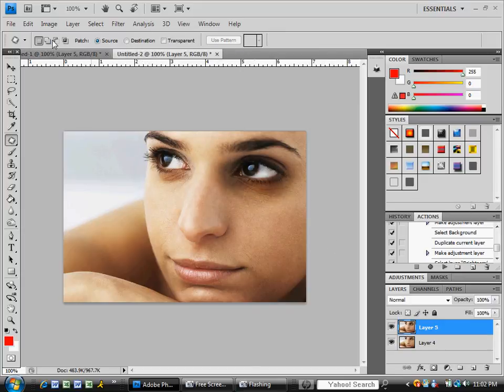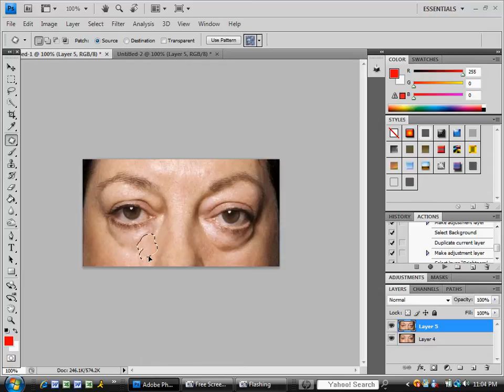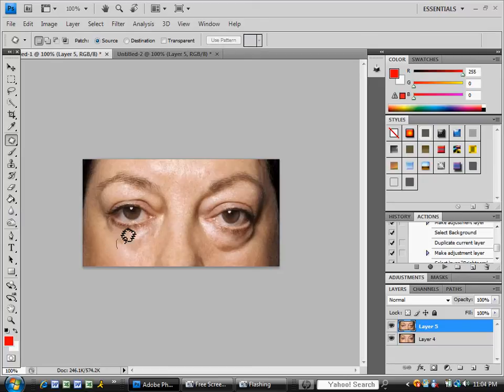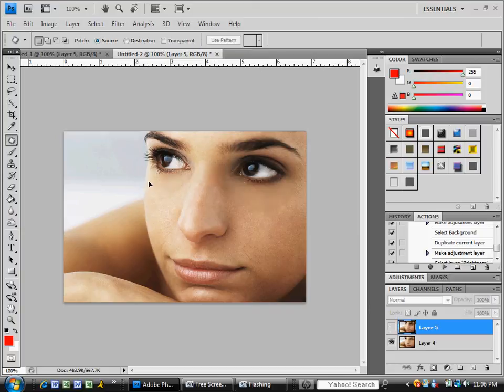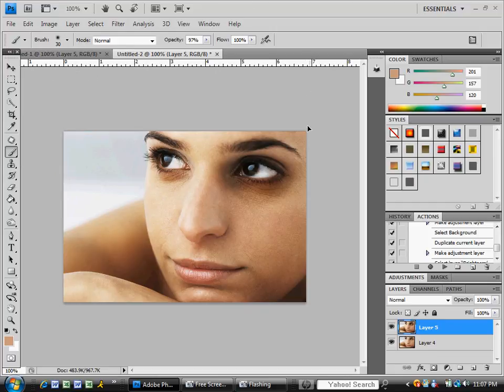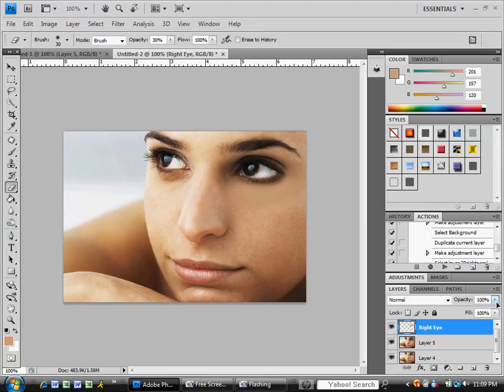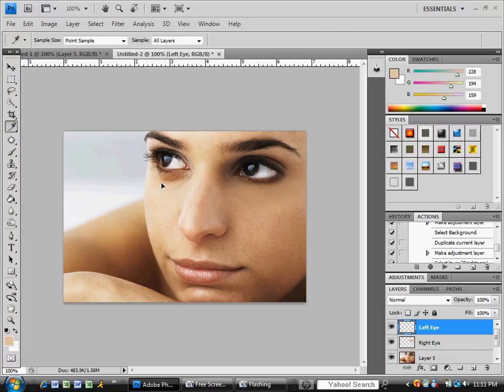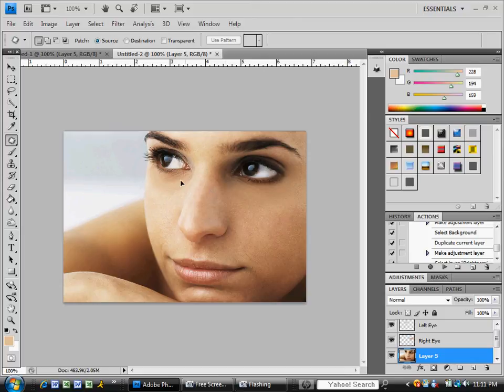Basic Photoshop Antiaging Tutorial; Removal of Bags and Dark Circles Under Eyes.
This is a simple tutorial on how to edit the undereyes of people to give them a more youthful or even rested look. Also, it works with the patch tool and is a great introduction for beginners.